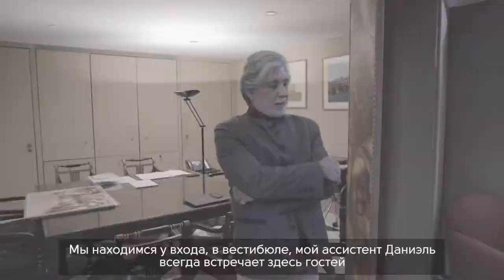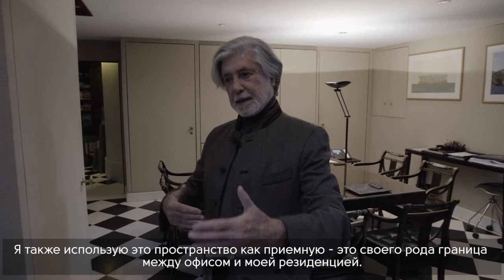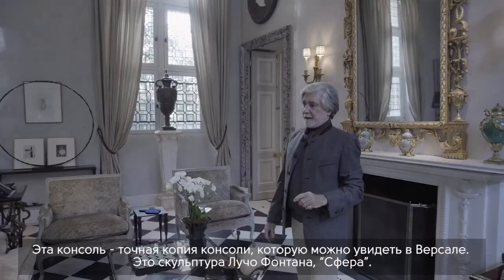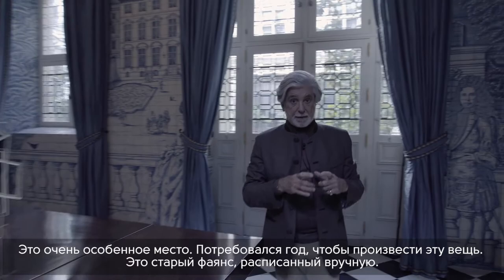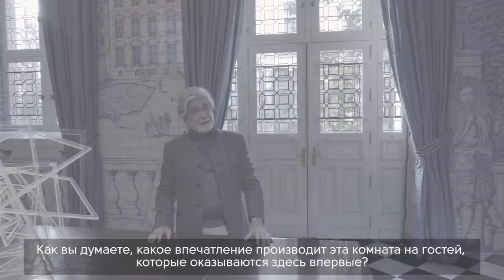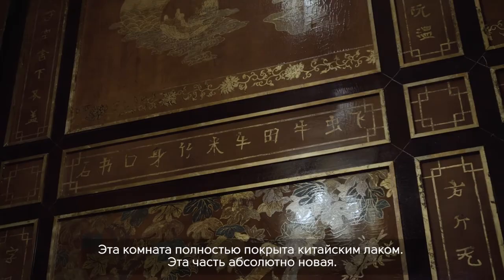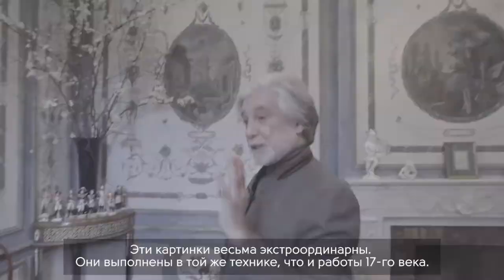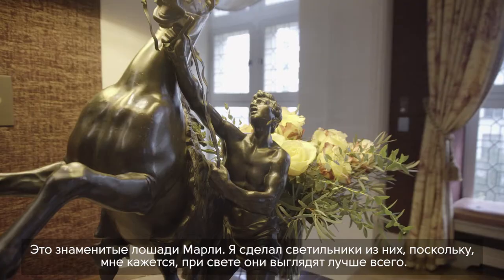Свое пространство / Juan Pablo Molyneux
Уроженец Чили, сегодня Хуан Пабло Молино живет в собственной резиденции недалеко от Парижа. Он умело соединяет в одном пространстве разные эпохи: обеденный стол в стиле Людовика XVI соседствует в его интерьерах со скульптурами Александра Родченко. Design Mate в гостях у архитектора, которому удалось помпезную эклектику сделать по-настоящему уютной.